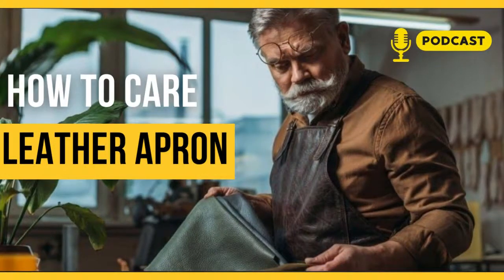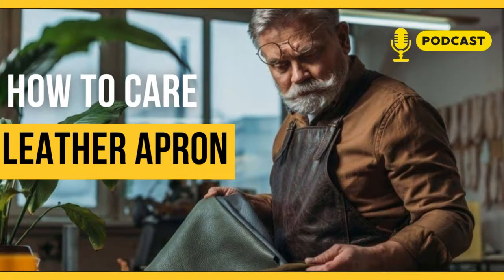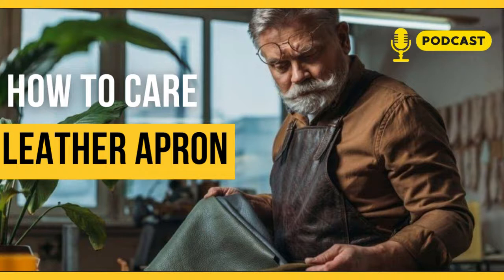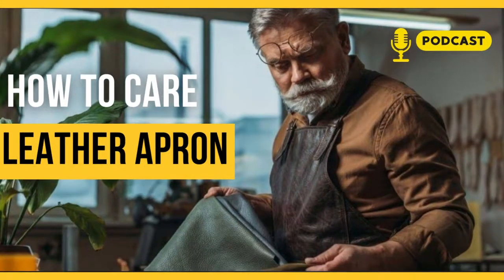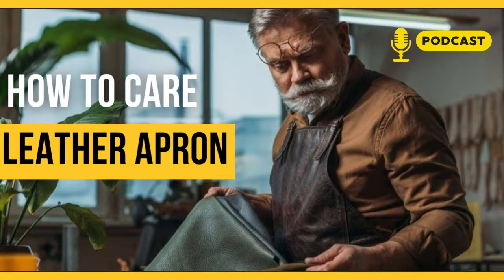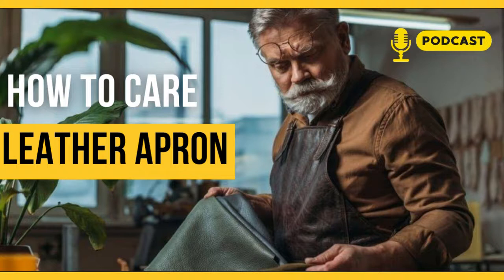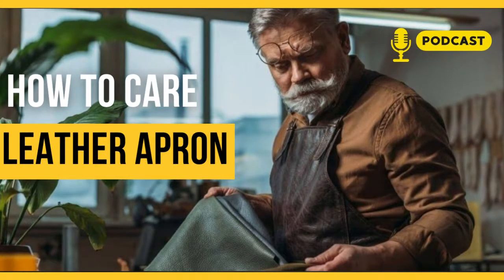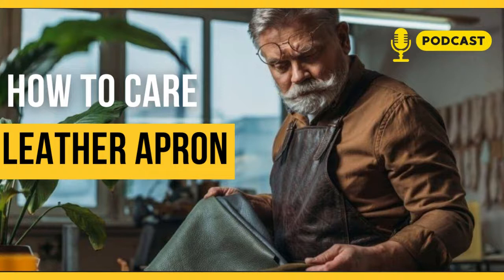How to Care for a Leather Apron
Besides cleaning, you also need to keep the leather in good condition. This makes cleaning easier and it will make sure that your leather barbecue apron always looks its best. Because leather is a natural product, it needs to be treated with care. Luckily, we have experience with producing sturdy leather aprons and we can give you tips on how to care for a leather apron.

Tip 1: Use our special leather maintenance wax
As mentioned above, leather wax or leather conditioner makes the leather water-repellant, dirt-resistant and supple. It helps to keep the leather looking good and prevents tearing and cracking. It is therefor important to treat your leather cooking apron with leather wax on a regular basis. You apply the grease to the apron and leave it on for about fifteen minutes so the leather can absorb it. After fifteen minutes you wipe of the excess grease. You can get a big 150ml jar in our webshop over here.  This Maintenance wax is also great to spoil your leather jacket or leather chair.

Tip 2: Keep the air flowing
The best way to store your apron is to hang it. This way it can simply air dry after use or after cleaning. When you have several leather aprons, leave some space between them, so that the air can easily reach the apron. Leather needs oxygen to stay in good condition. So don’t store your apron in a sealed bag and don’t put the leather aprons closely on top of each other. You can store it in a closet, as long as the closet is not airtight.

Tip 3: Store at room temperature
Your leather bbq apron is your best friend in the kitchen and has no problem with the heat of the stove or the barbecue. It can even protect you against the heat. It can’t stand the heat for long periods of time. In the heat the leather will dry out. Dry leather will get stiff and will crack easily. Your leather apron is best stored at room temperature.

Tip 4: Never fold it
We can’t say it clearly enough: never fold your apron. It will cause creases that can’t be removed anymore and eventually the leather will crack. The longer it is folded, the deeper and uglier the creases and cracks will become Even if you have greased your apron and the leather feels perfectly flexible, it will crack when you fold it. If you want to take your apron with you and want to make a small package out of it, you roll your apron.

Tip 4: Don’t stretch it
Leather is a natural product and can stretch. It will go back easily in its natural shape after is has been stretched. That makes it very comfortable to wear. The more you use your leather apron, the more flexible and comfortable it will become. However, when you heavily stretch only a small part of the leather or keep it stretched for longer periods of time, it will not go back in its original shape anymore. So don’t put any heavy things on the apron, because it will cause a stretch that will not disappear.

Tip 6: Don’t use chemicals
No matter how bad the stains are, never use chemicals on your leather aprons, even if they are meant for use on leather furniture. Chemicals will remove the protective coating from your apron. Without the protective coating stains will be absorbed in the leather much easier. Chemicals also dry out the leather.